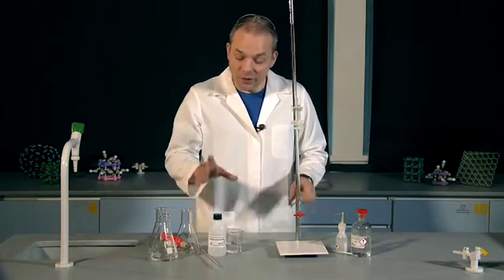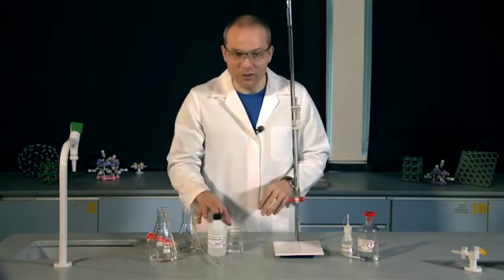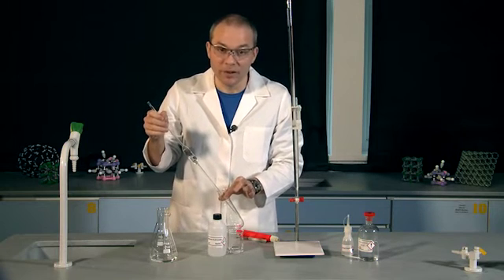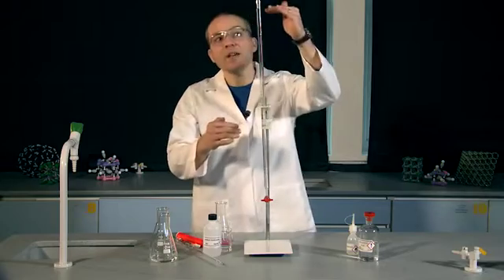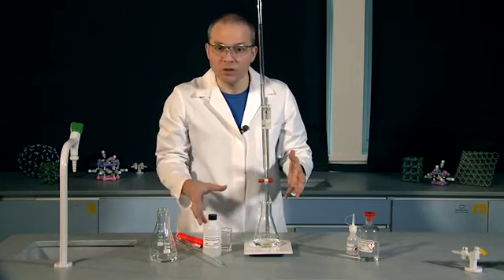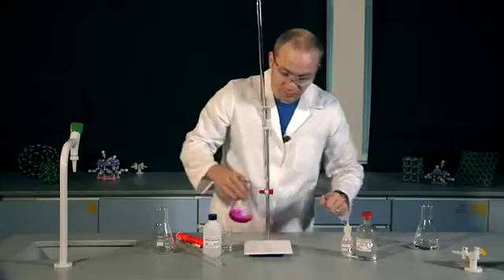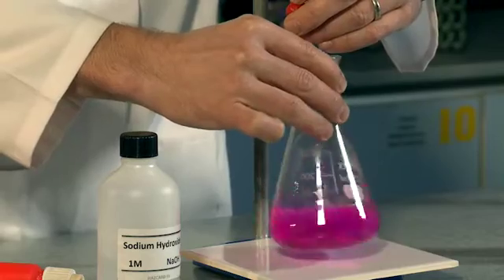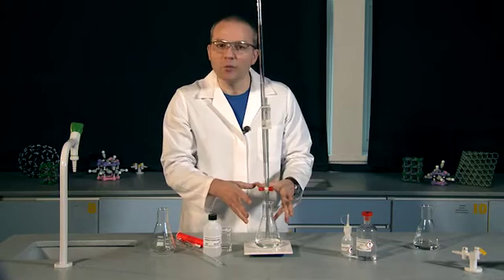AQA GCSE Chemistry - Titration investigation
In this clip, find out about titration investigation. You can get access to videos like this one and more via our AQA GCSE Science Teaching and Learning resources.